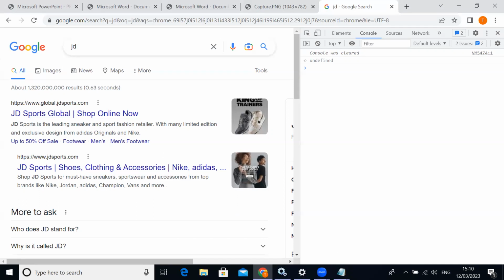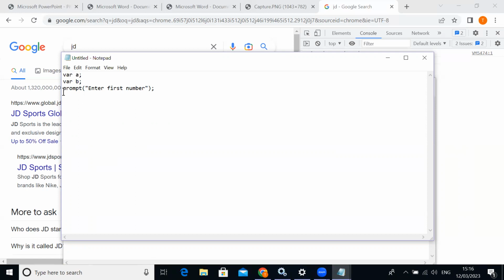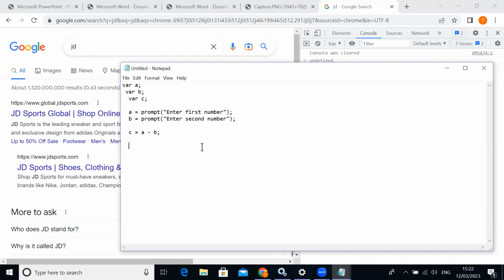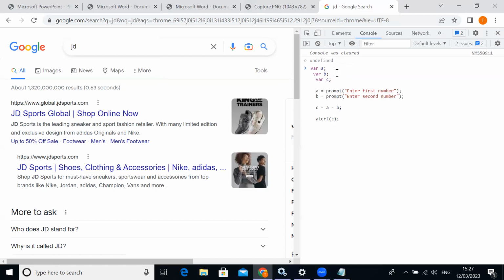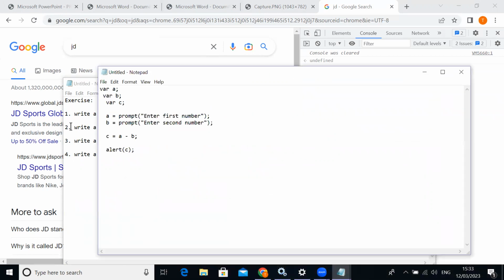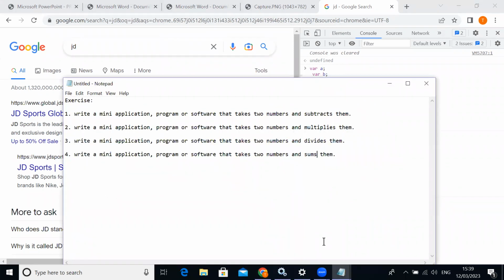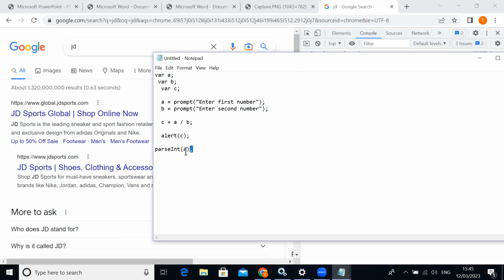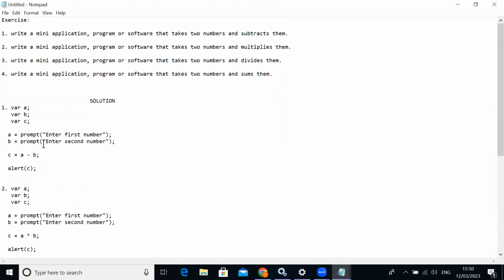Programming exercise one - Programming with Melbay Guy ( Part 14 )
implementing what we have been learning so far about programming.